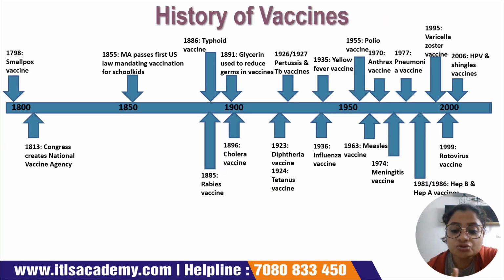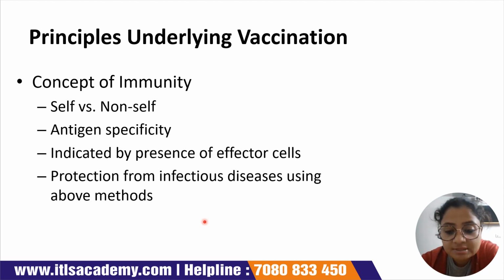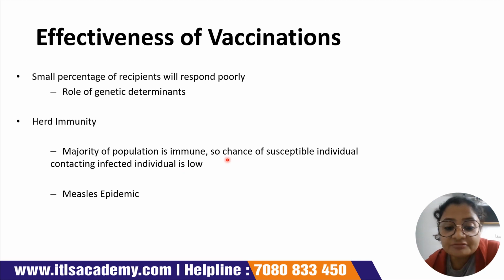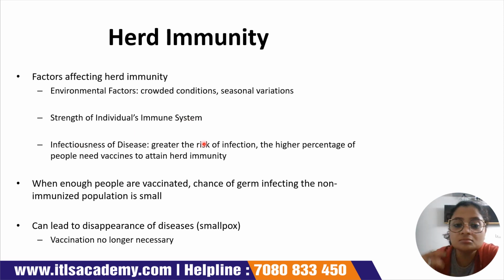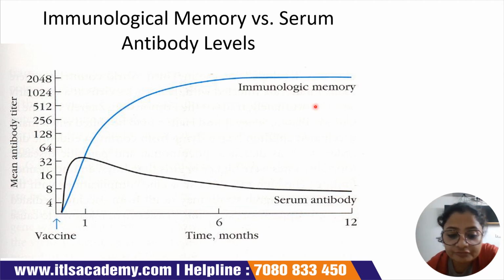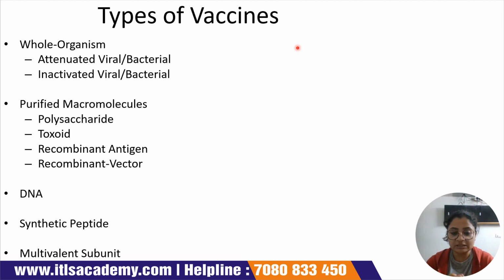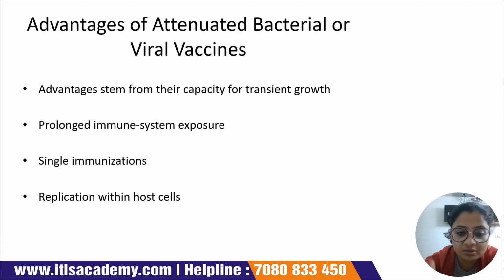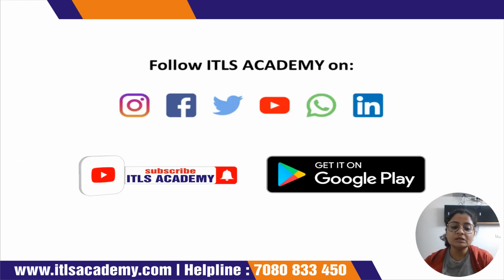LECTURE 24: VACCINES-I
MEDICAL BIOTECHNOLOGY
6 Months Advanced Diploma Online Course